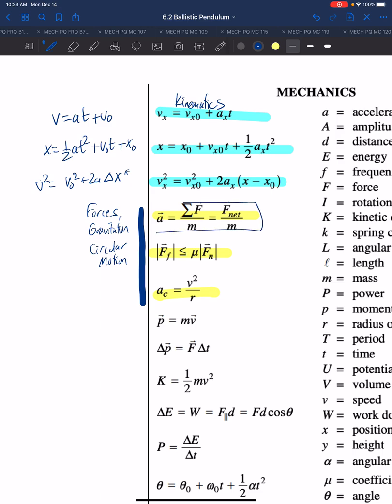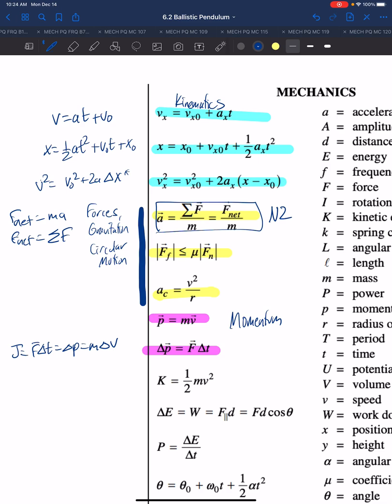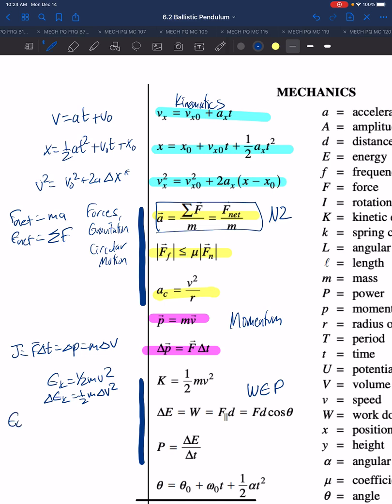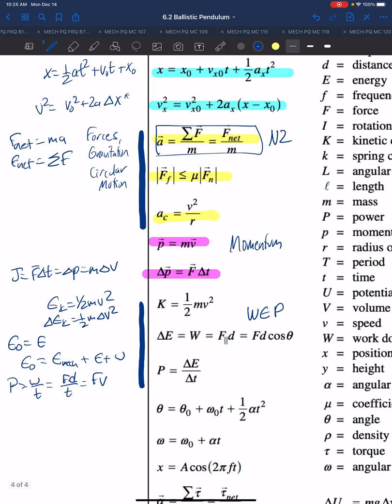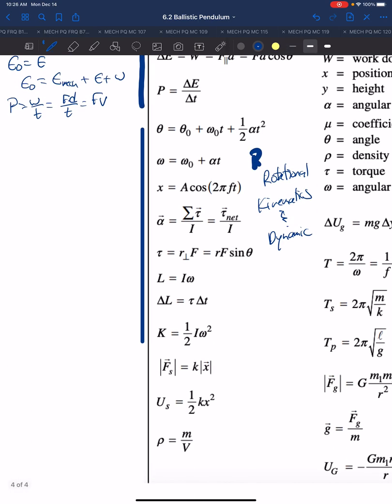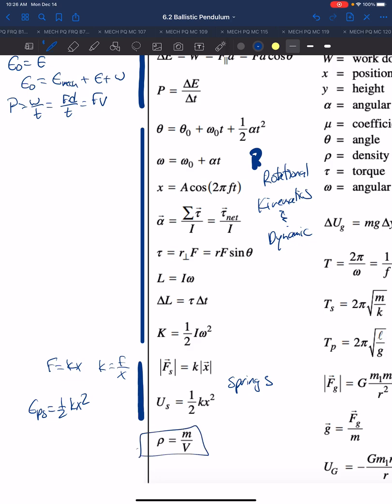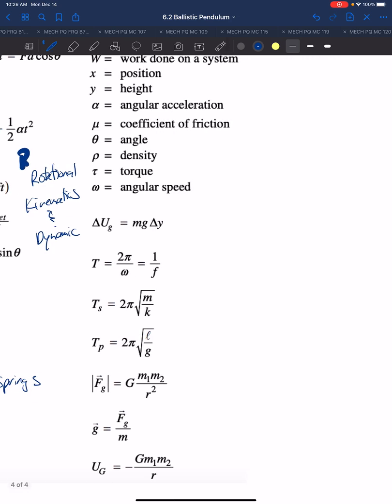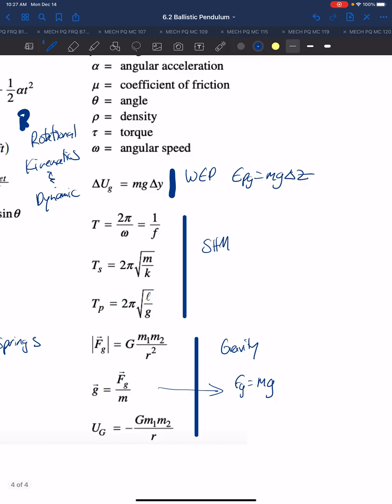7.0 AP Formula Sheet & Additions